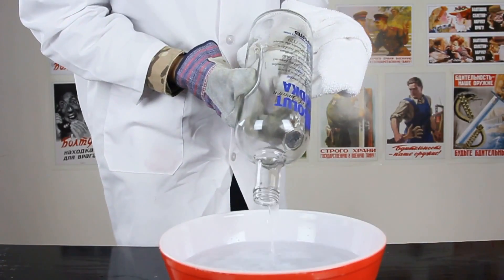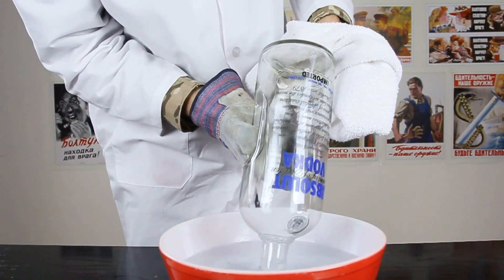Steam Vacuum Experiment Slow Motion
This was shot on the NAC HX-1 at 4,500 FPS. NAC is one of the leading motion research companies with some of the fastest cameras available to buy. For more information on these cameras check out